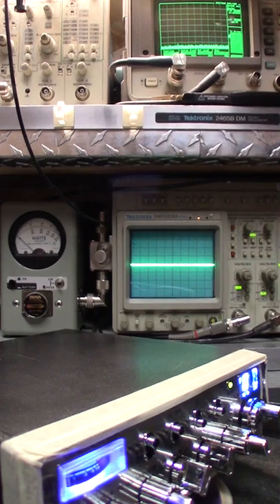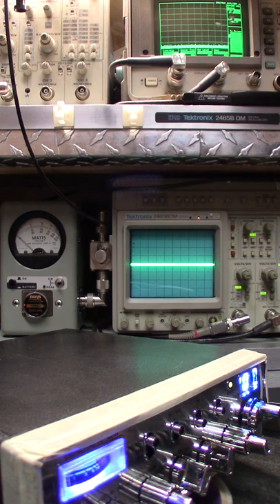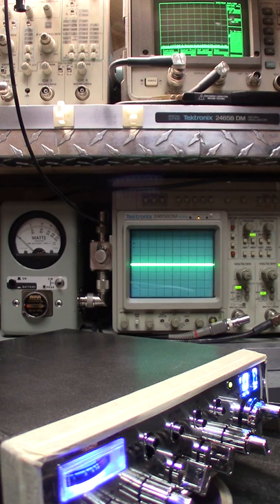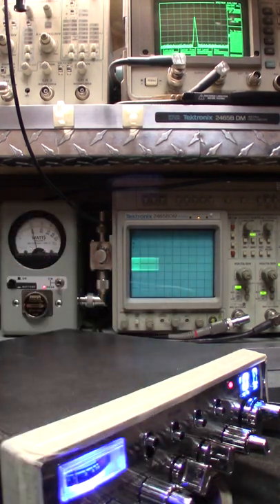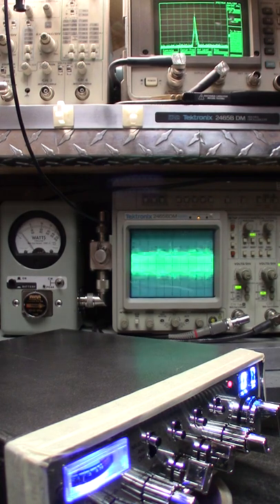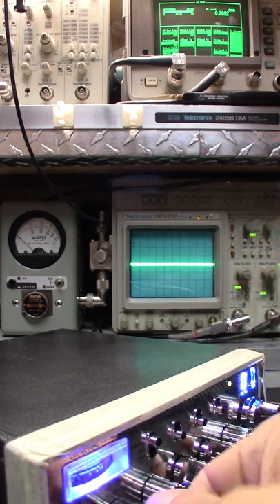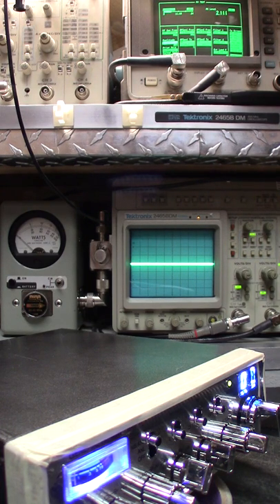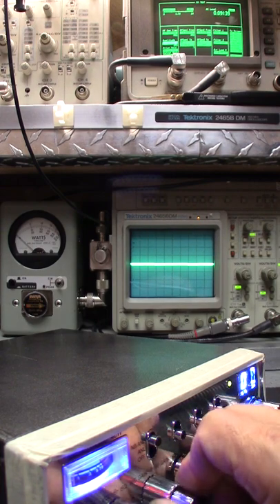General HP 40 with MAX MOD Part 2.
If they cant show you .. they're trying to snow you. Dont be a snow flake! Here's more

Getting the picture? If they can't show it "like this" then you were mislead and paid too much. Click the "SHOW MORE" button below and learn how to identify the scammers, con artist and golden screwdriver jockeys. Yes, there'll always be disgruntled haters, it's what "they" do best.

Often imitated but never duplicated. Real World Performance, not meterbaited.

Loud, ringy tinny, over modulated spatter box radios are called competition or comp-tuned due to so-called swing kits, mods kits and misalignment's performed by golden screwdriver magicians. Yes, magicians not technicians. This type of loony tunes are useless in the real world.

They'll poise a meter at you while making strange vocal sounds into the mic displaying exaggerated numbers and calling it rms, average or bird watts. They don't have a clue what each unit of measurement actually is or even how to derive it but they sure do put on a show !! lol

How to recognize .. They ask you to "look at the meter" and claim that a pure waveform on a Oscope and a tuned system test bench isn't necessary. Their "meter show" might look impressive but in the real world these tunes yield far less power, range, clarity, reliability and a noisy distorted receiver. Sound familiar? It's OK, many have fallen for these gimmicks and tricks so don't feel bad. It takes some people 30 years + before the see the light.

Do your due diligence and demand the testing of your equipment on a minimum 100 MHz Oscope, Bird 4314c meter, 1 GHz spectrum analyzer on a tuned system test bench with a "Certification of Calibration". A tuned system test bench is the only accurate way of measuring spurious emissions, harmonics and "true power" in watts @ the fundamental frequency thus replicating real world performance and achieving maximum range, clarity and proven reliability.

***Beware the con-artist shyster type that only displays one device at a time. He'll show a meter then a scope and maybe a spectrum analyzer but never "everything all at the same time while fully modulating the carrier".***

Not pointing fingers but I've seen these scams from coast to coast  for almost 35 years in truck stops cb shops, YouTube and now in Facebook Groups. Another shady trick is they'll yell into the mic while showing you an exaggerated power output on the meter but then talk softly while displaying a misleading pattern on the scope. Getting the picture? Getting mad? You should be!

Make sure exhibited is your equipment fully modulated including the meter, scope and spectrum analyzer "All AT THE SAME TIME" and not just a fabricated picture or photo. A video of everything at the same time is the only way of keeping these "magicians" at bay.

Don't let them play Houdini hokus pokus watts on you. Most important, find someone who's competent, has a Service Monitor with a Certification of Calibration and not just a golden screwdriver magician with some test equipment trying to baffle you with their BS and you'll thank me later. Never settle for less because that's what what you'll get, Houdini tricks and Casper the friendly Ghost's   hocus pocus watts!

10 Meter Radio updates, tunes and comprehensive alignments are my specialty. Talk further and clearer, hear less white noise and further too.

73's! 163 Hardrive